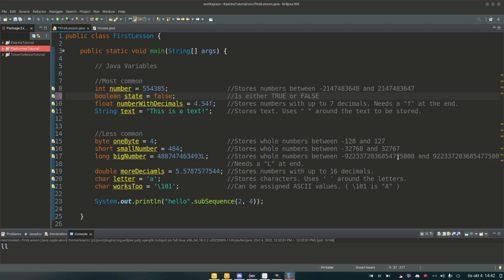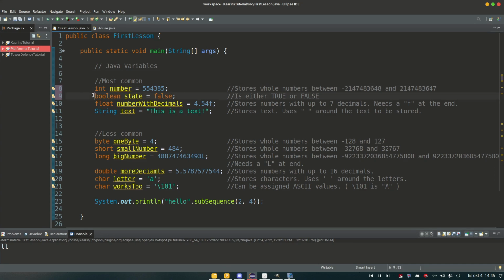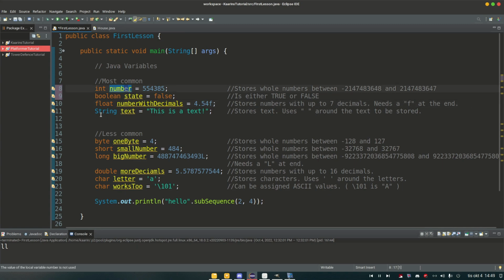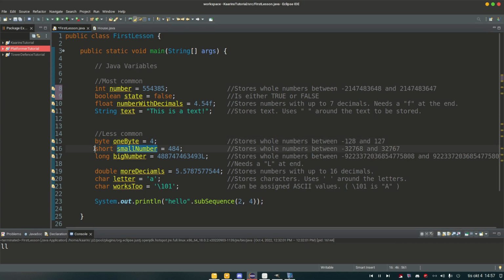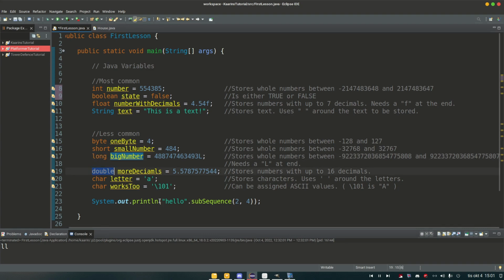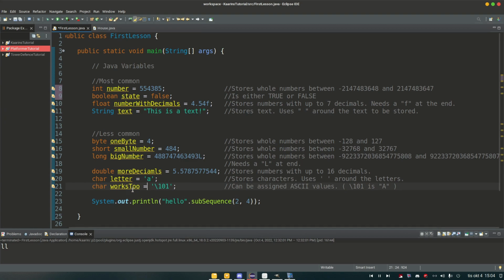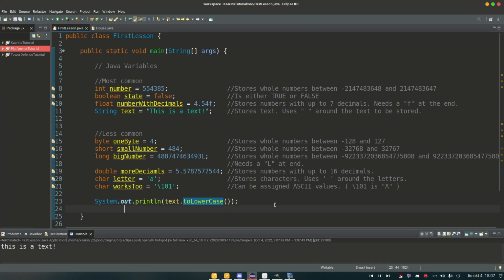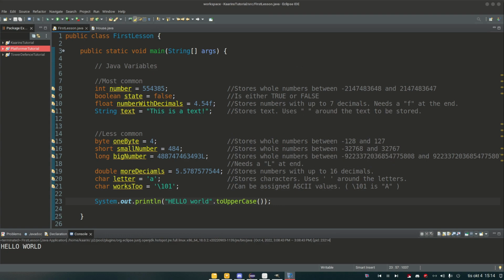VARIABALES - Java TUTORIAL 2022/2023 for BEGINNERS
00:00 Intro
01:02 Integers, Booleans, Floats and Strings.
03:28 Bytes, Shorts, Longs, Doubles and Characters.
06:31 String is actually a class.

Do you wanna learn the Java coding language?
Then this will be a great start for a complete beginner!
Some of the things we will cover are:
* Classes
* Variables
* Methods
* Ifs
* Strings
* Returns
* Objects

We will start by installing Eclipse. The program we will use to code in. A simple but powerful editor. Just like a text editor, but for code.

Each episode will contain a subject on its own, but sometimes we will talk about similar subjects in two or three episodes in a row. Watching those episodes in order will make it easier to understand the following episodes, but not a requirement.

This tutorial will be great if you wanna learn how to code but do not have time or simply can't go to school.
All you will need before this, is a computer, a headset and a internet connection. Two of those is required to even see this information.

There is a Discord server to use. Maybe something were overlooked, or you have question about the last episode.